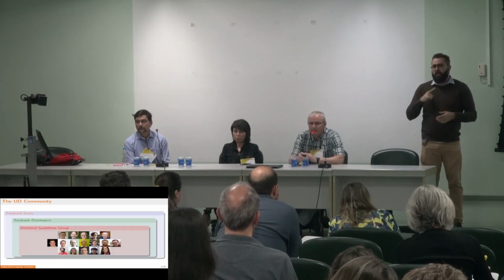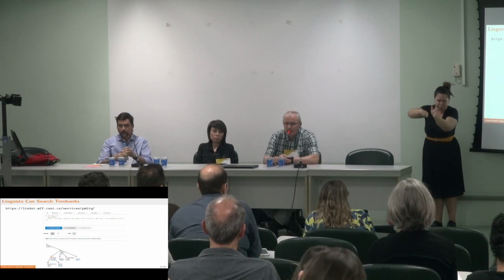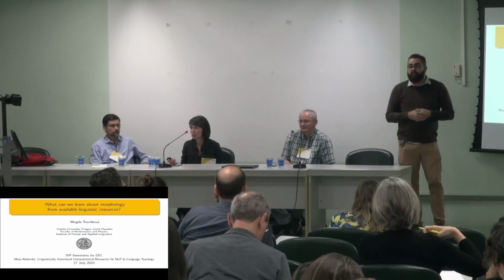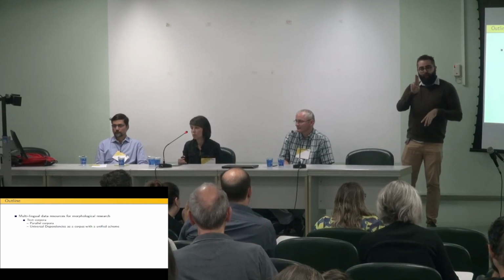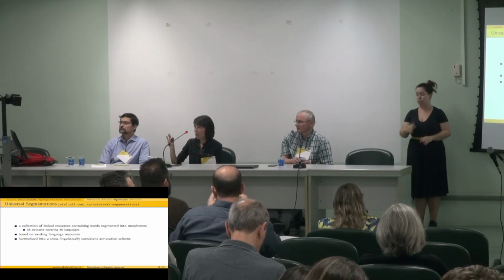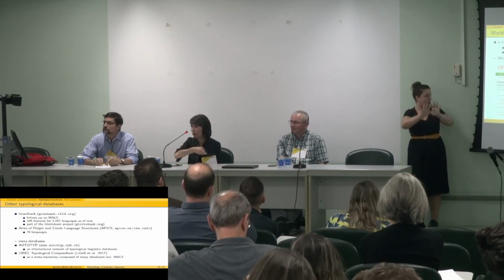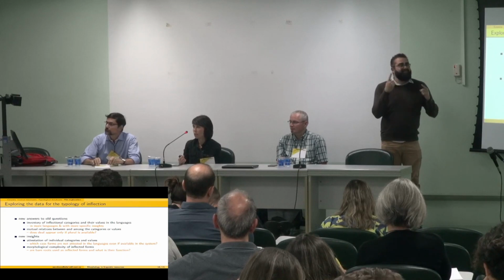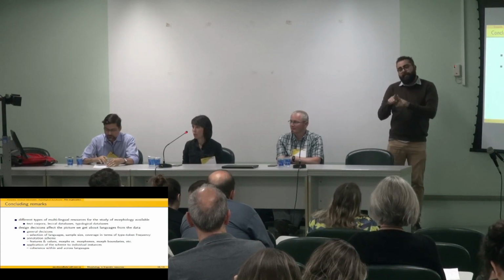70° Seminário do GEL: Mesa Redonda "Linguistically Annotated Resources for NLP & Language Typology"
Mesa Redonda: Linguistically Annotated Computational Multilingual Resources for NLP and Language Typology
Debatedor: Leonel de Alencar (UFC)

Daniel Zeman (Charles University)
Corpus-based language comparison: From morphology to dependencies and beyond
In my talk, I will focus on multilingual dependency treebanks, i.e., corpora annotated with part-of-speech categories, morphological features and syntactic dependency relations. Of particular interest will be the Universal Dependencies project, currently featuring data from 148 languages, annotated in a common annotation scheme. This collection was originally created as a resource to support tools for computational processing of natural languages; however, it has proven useful also for linguistics and other areas of digital humanities. I will suggest that the UD framework helps field workers to document endangered languages and dialects; and I will show how the treebanks can provide basis for language comparison and typology.

Magda Ševcíková (Charles University)
What can we learn about morphology from available multilingual resources?
In recent decades, considerable effort has been devoted to the creation of linguistic data resources, including those incorporating information about morphology. In my talk, I will focus on morphological resources covering multiple languages. I will present different types of multilingual resources that contain morphological annotation, ranging from lexical and typological databases to text corpora. The examples I will provide document how the resources differ, overlap and complement each other. The question I would like to raise for discussion is whether and how merging features from different morphological resources and/or integrating morphological information with linguistic information of other types could advance language comparison based on multilingual resources.